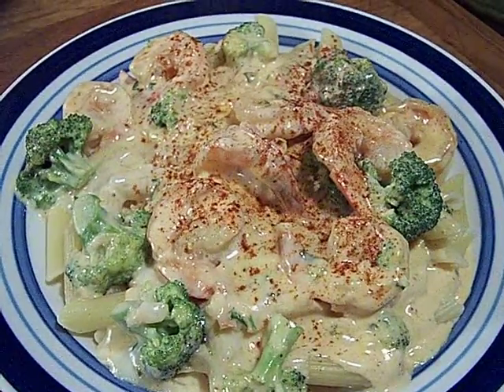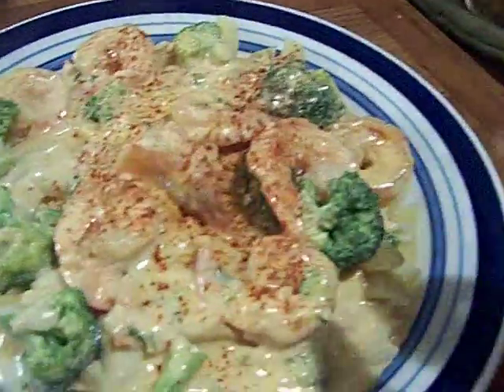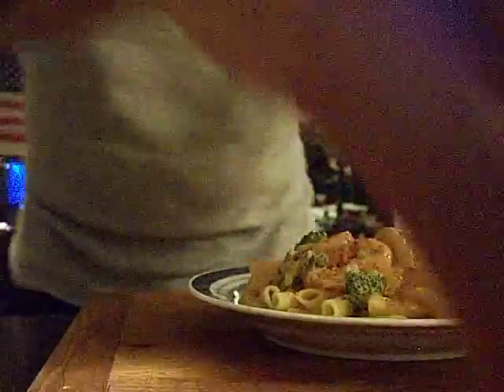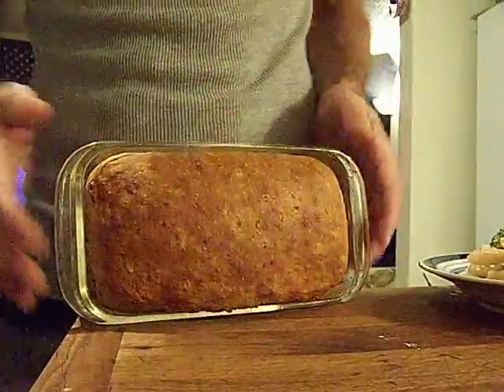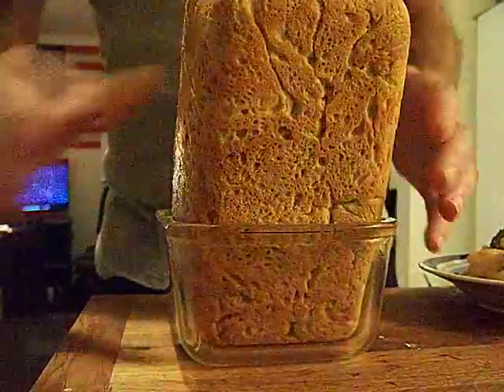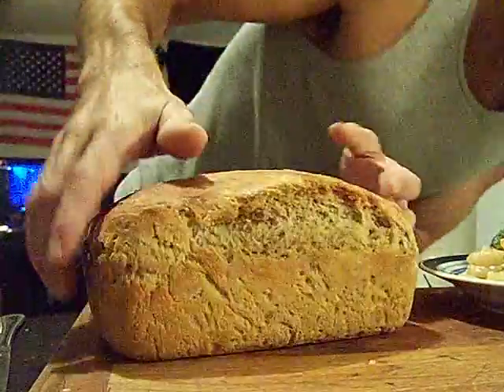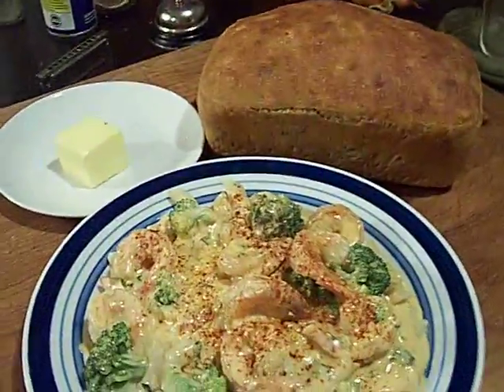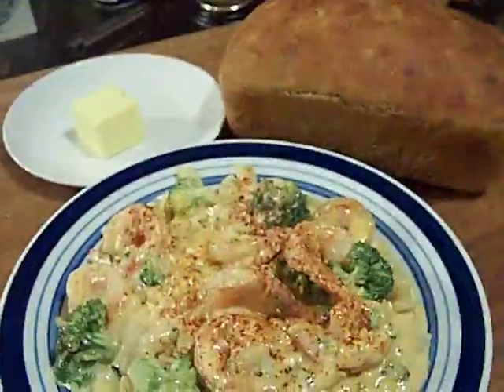Shrimp, Chicken, Mozz, Garlic, Lemon, Cream Sauce, Penne, 2/2 Chef John the Ghetto Gourmet Show, #2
Chef John aka THOR.. I taught myself to walk than ran 5,000 miles handicapped.  "They will soar on wings like Eagles; they will run and not grow weary, they will walk and not be faint."
Welcome,GOOD HEALTHY FOOD HOMEMADE
Mission Statement: I believe what I do fills a deep need in American culture, a simple skill lost in one generation, home cooking.   Springfield Times Article, Darcy Wallace. Valentines Day 2012
Food Revolution with a better skill set & better way of looking at food, eating gourmet inspired home dishes.